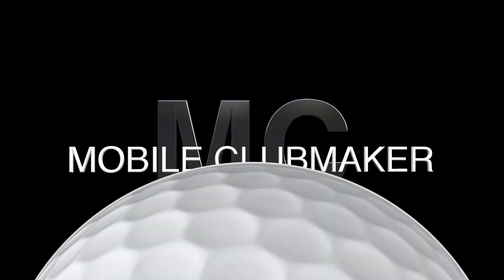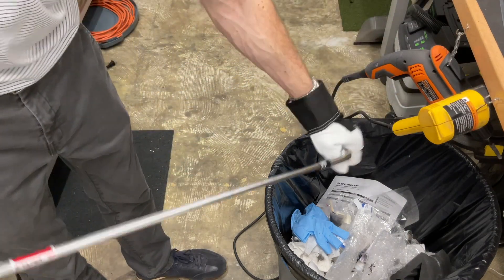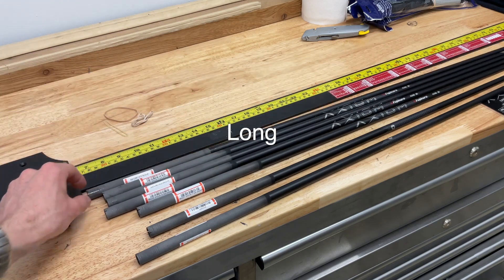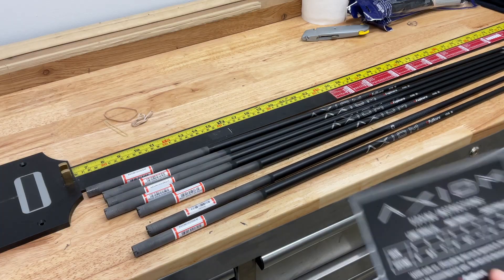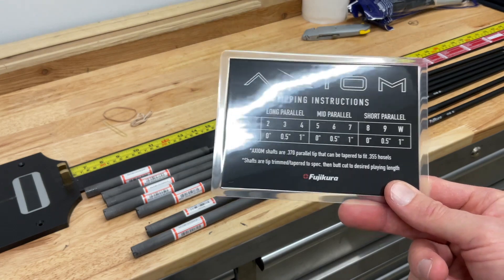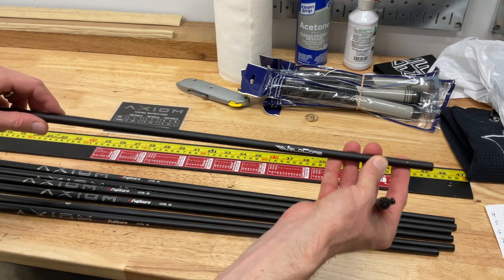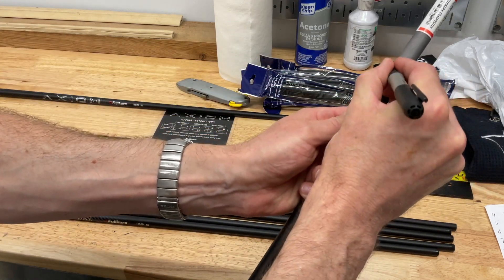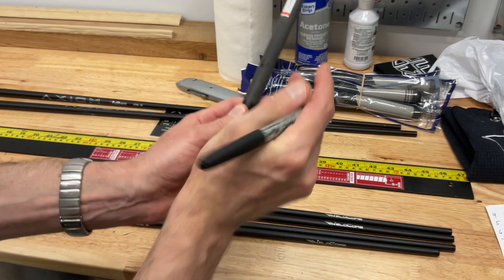Reshafting Irons With Fujikura Axiom / Getting the Right Fit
Working with the new Fujikura Axiom iron shafts in this video. What makes these shafts unique and how do you fit a parallel tip shaft into a taper tip club head.

Remember, Mobile Clubmaker Golf is about to change names!
Elite Fit Golf / Mobile Clubmaker is coming soon.